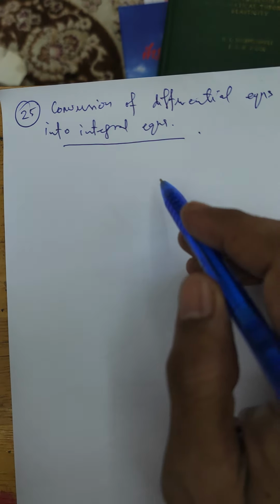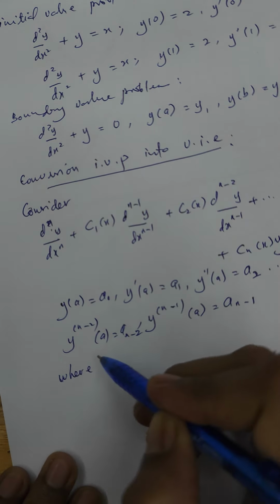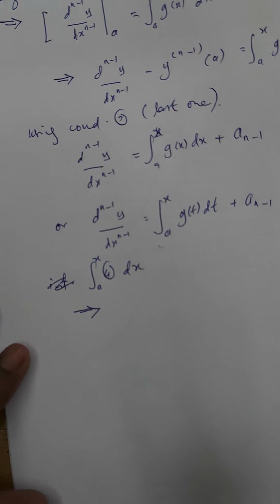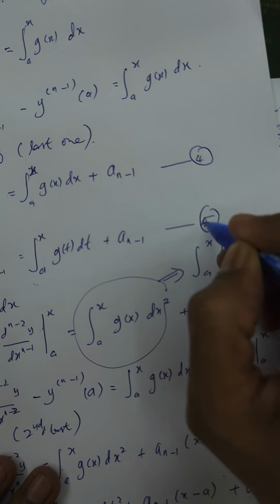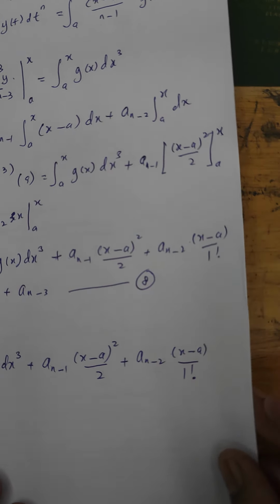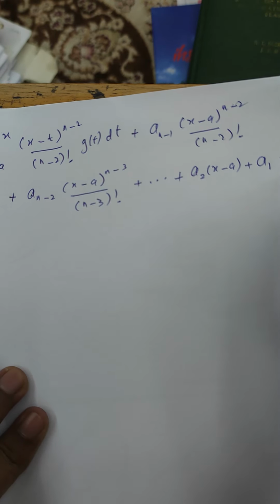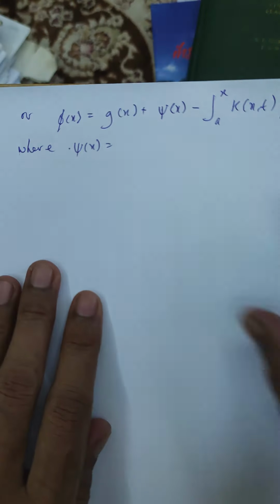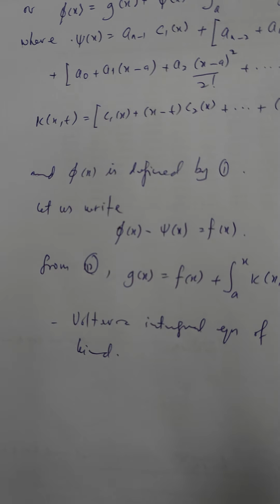mth5106 conversion of i.v.p. into volterra integral equations #25